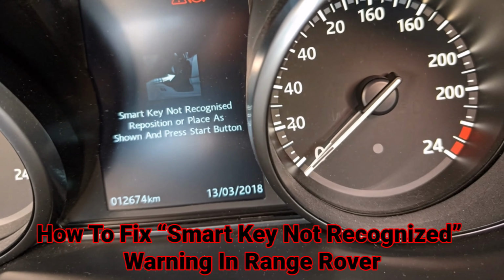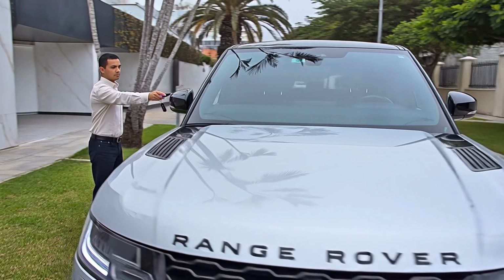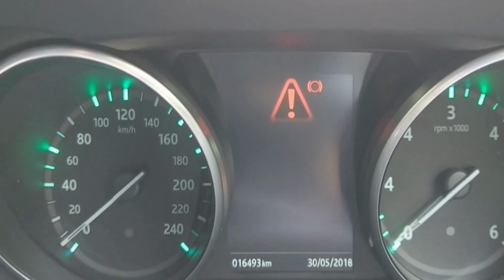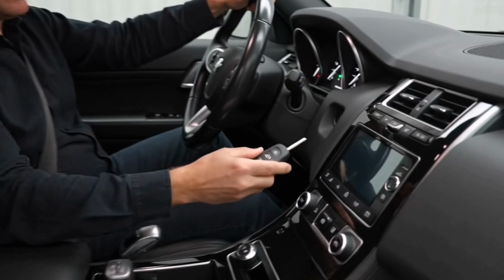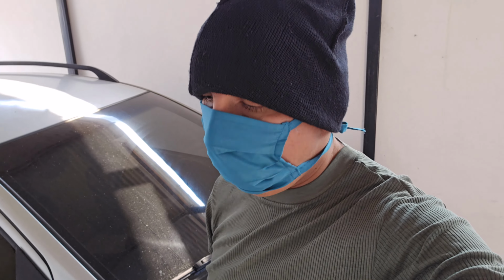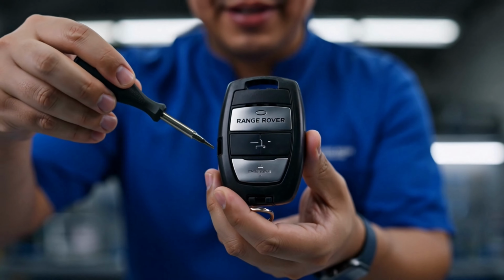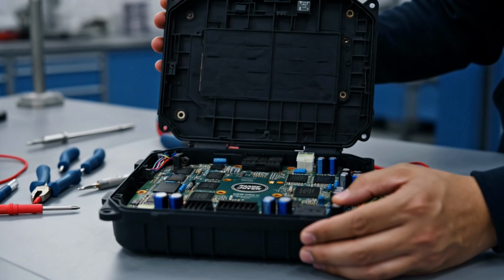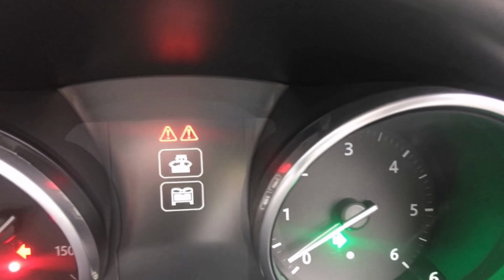How To Fix "Smart Key Not Recognized" In Range Rover?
In this video. Im going to help you how to fix Smart Key Not Recognized In Range Rover.